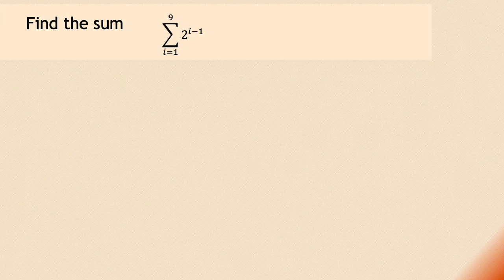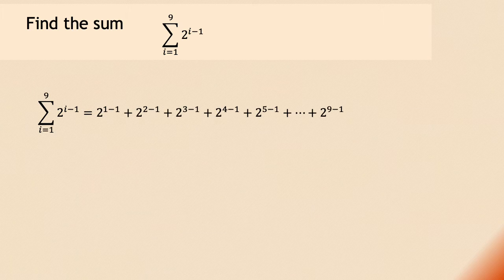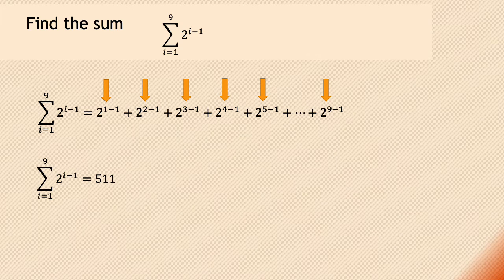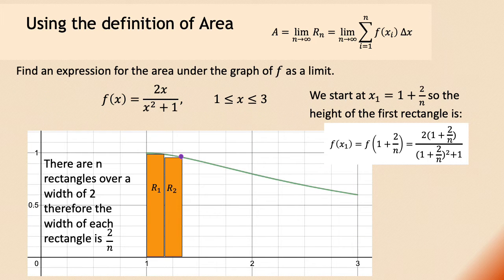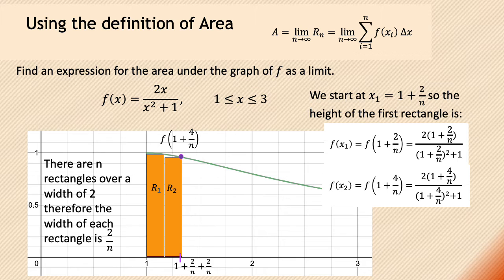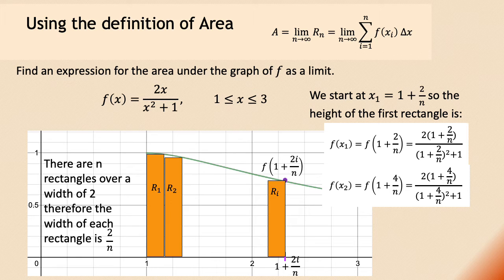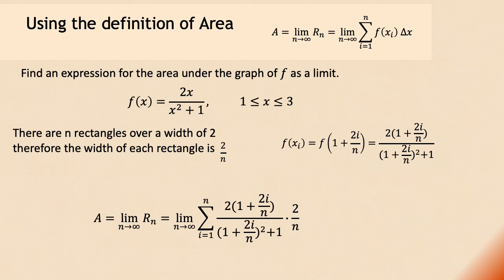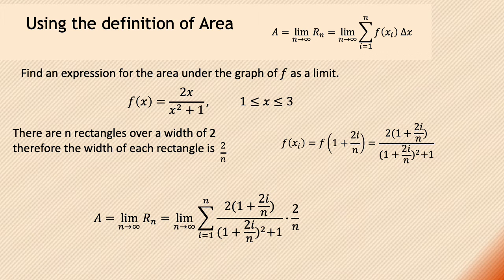5 1 Areas and Distances 3